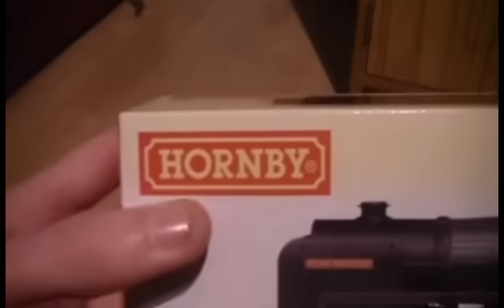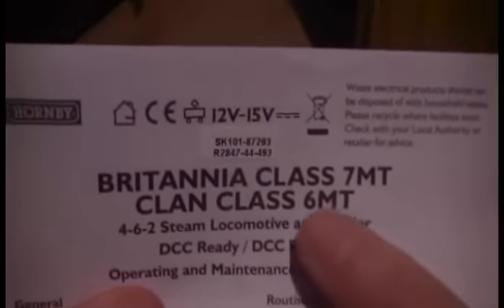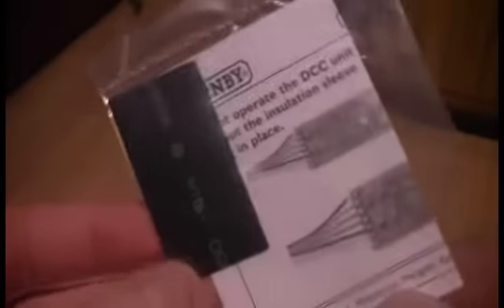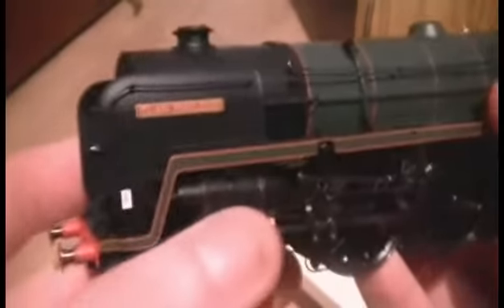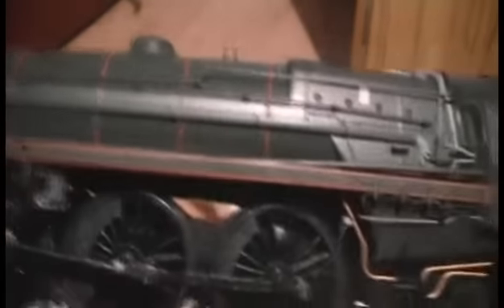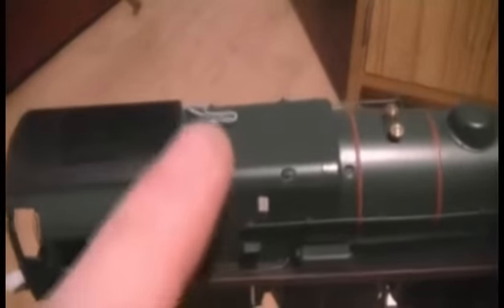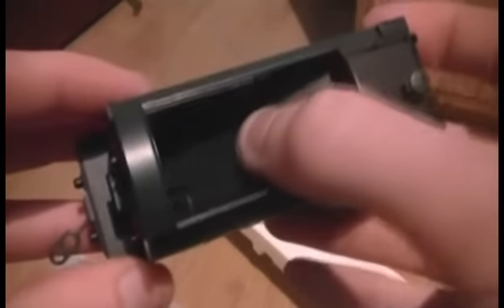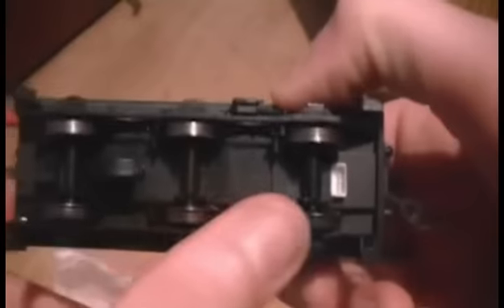Opening The Hornby Clan Class 'Clan Macleod' In BR Green Livery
In this video, I take a look at the stunning clan class locomotive 'Clan Macleod' by Hornby. I bought this loco not only because it was one I wanted to buy anyway, but because the name was the same one used in my favourite film - Highlander :-) This loco is also DCC Ready. Sorry for the lack of loco reviews as I have not really bought many locos recently, and I am currently busy with college work and starting work on my new n-gauge layout